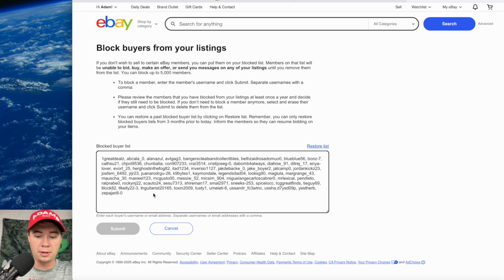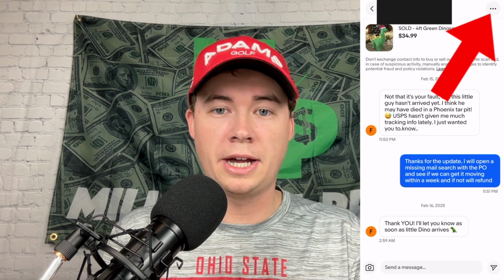How to Block a Buyer on eBay (Quick Tutorial for Mobile or Desktop!)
In todays video, I have a short tutorial for you on how to block buyers on eBay on both desktop and mobile!

Rollo thermal printer
iDPRT thermal printer
Rolling Desk
Heavy Duty Tape
Computer (M2 MacBook Air)